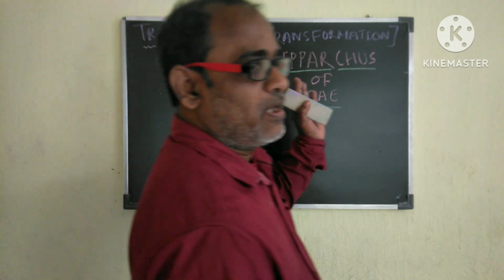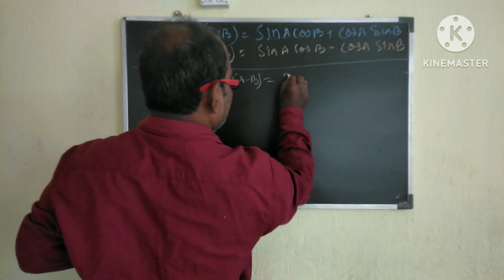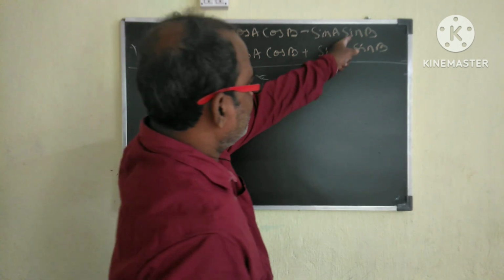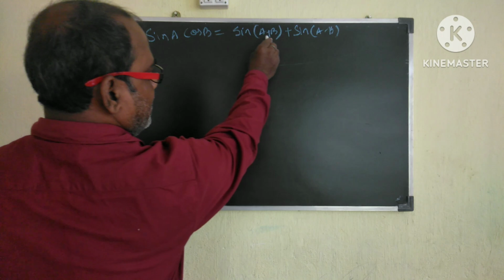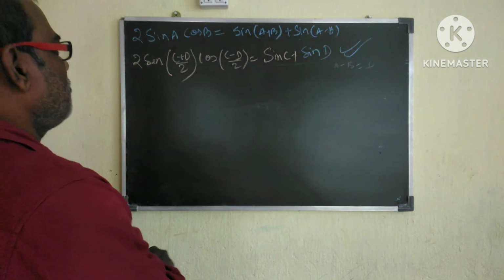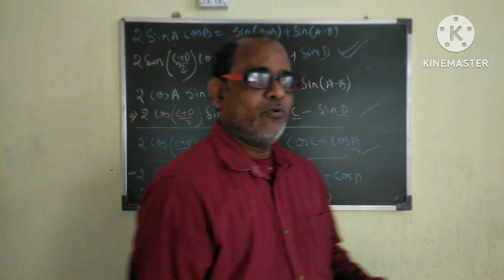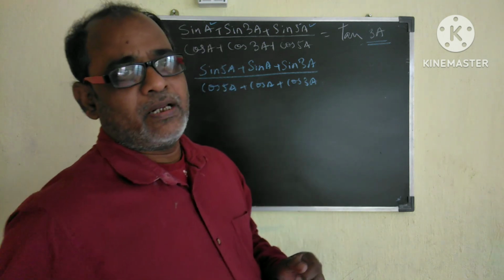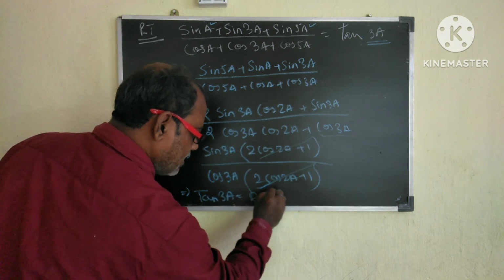TRIGONOMETRY (Class 11) [PART 5] | MUSHKIL ASAAN BY ARUN SIR